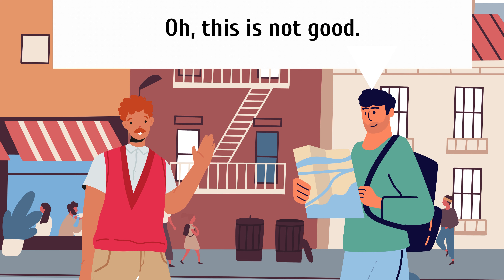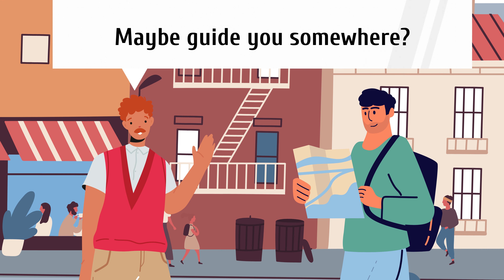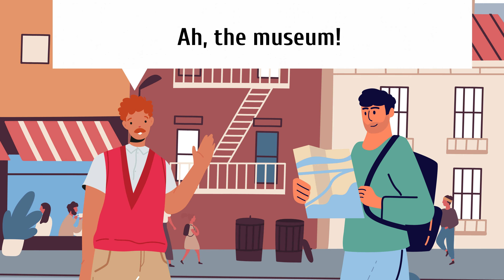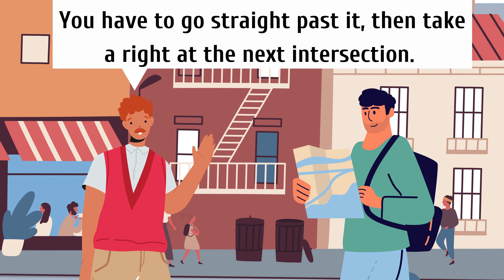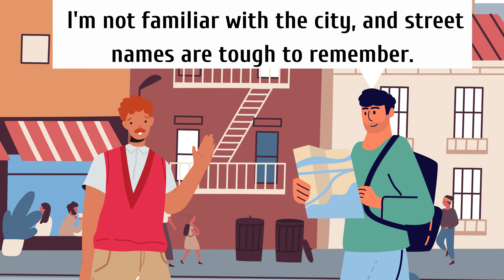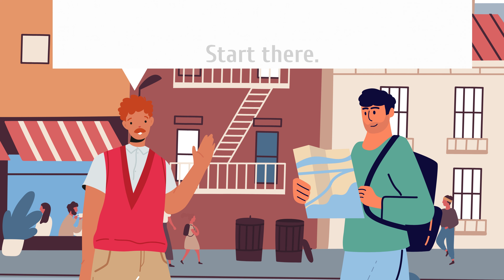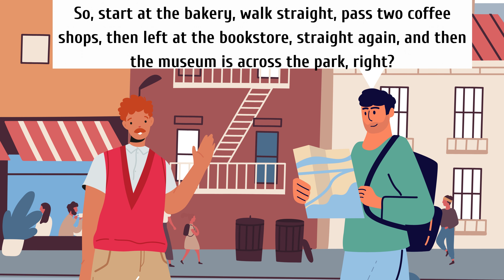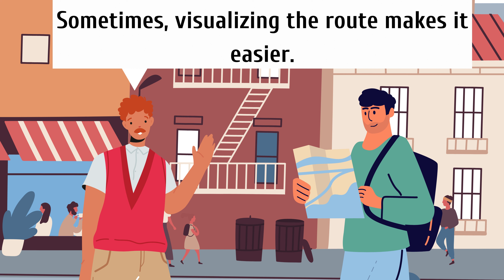English Dialogue 04